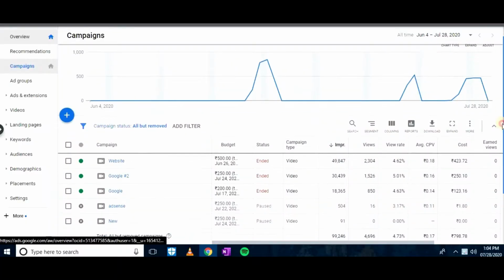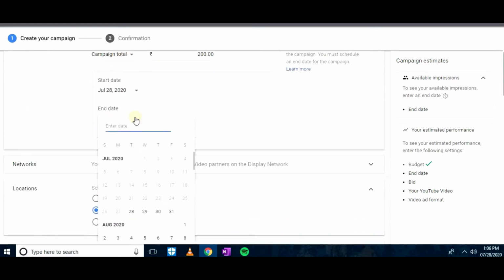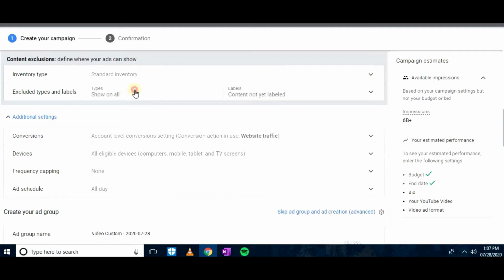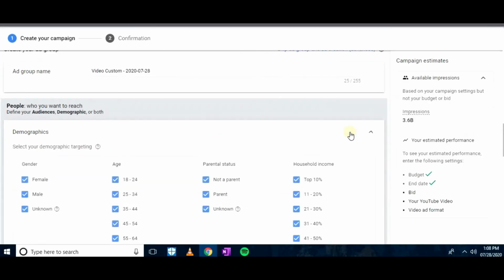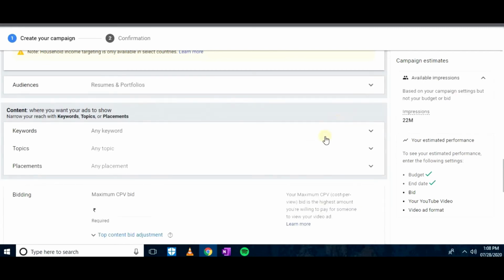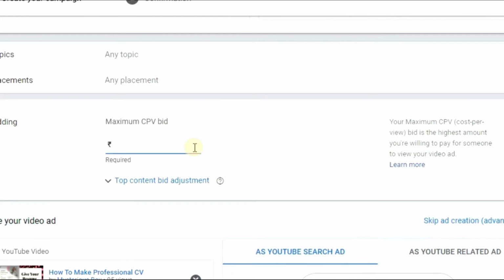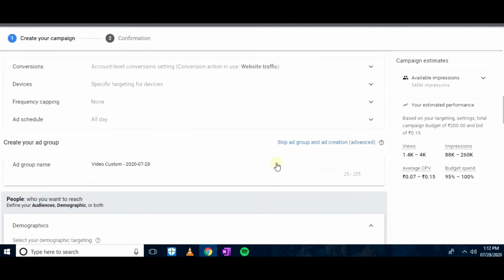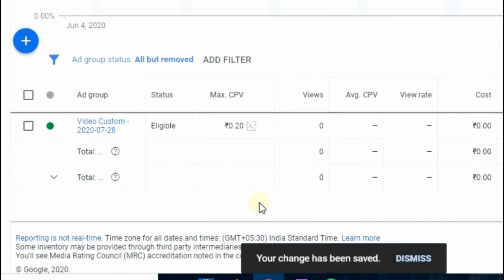How To Promote YouTube Videos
In this video, I have explained how you can promote youtube video using google ads & also how to google search works which will help you to get famous on youtube this will also get you, Subscribers.

Want to write  Blog for free visit: prospelloblog.com